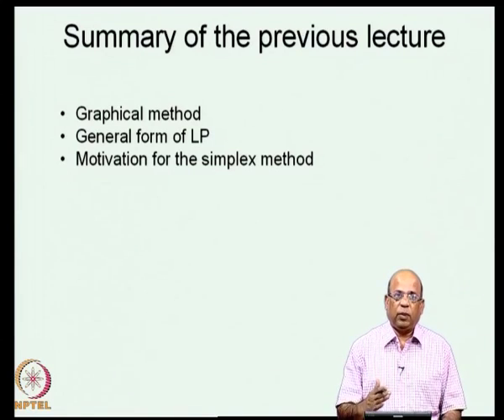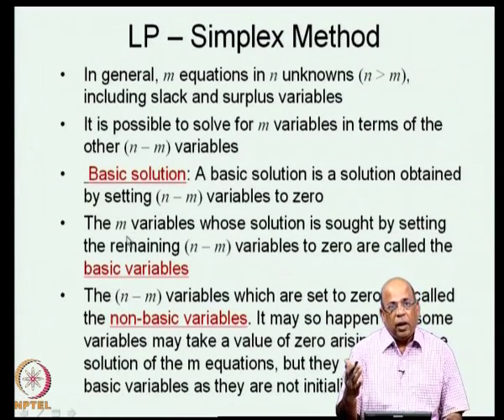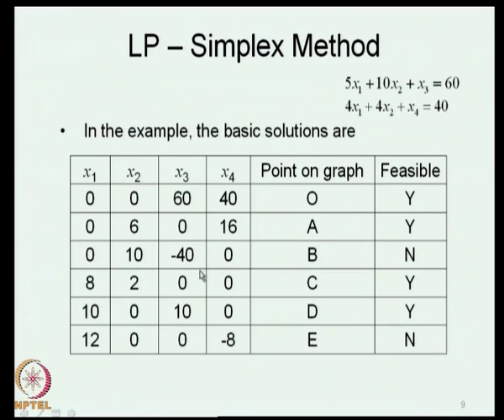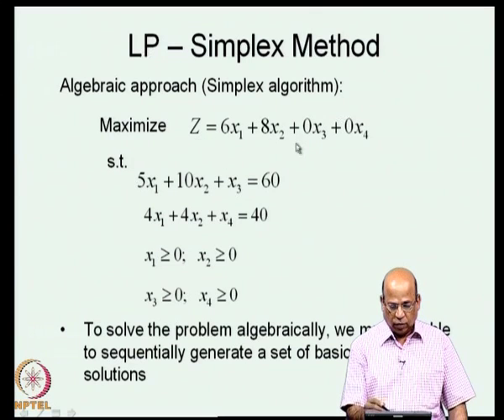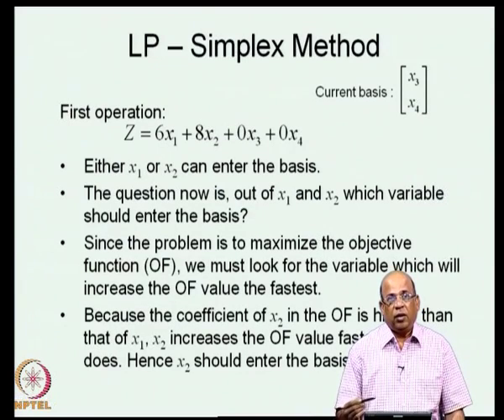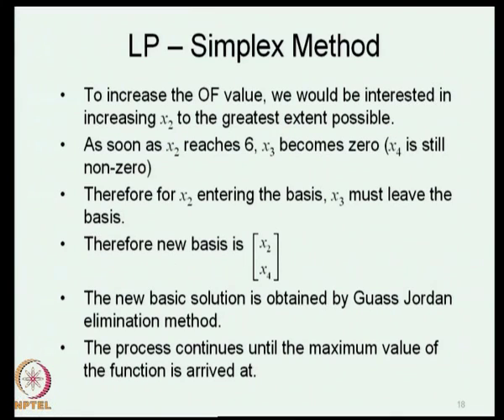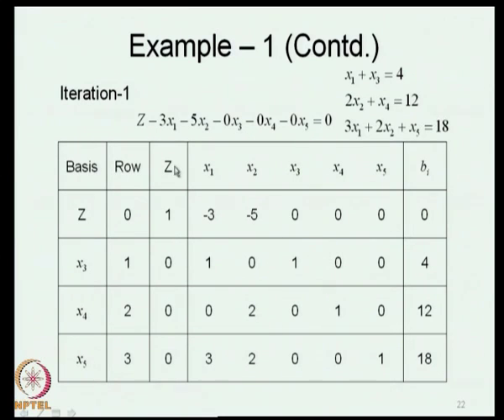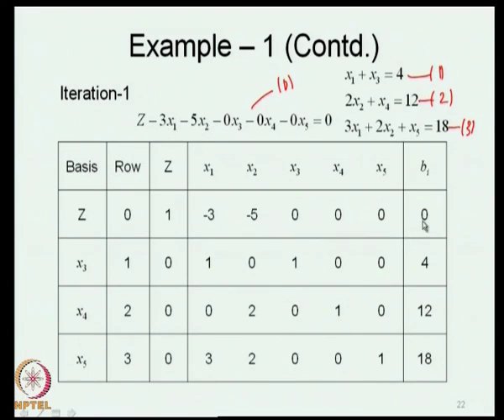Linear Programming: Simplex method (1)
Subject :Civil
Course  :Water Resources system Modelling Techniques and Analysis